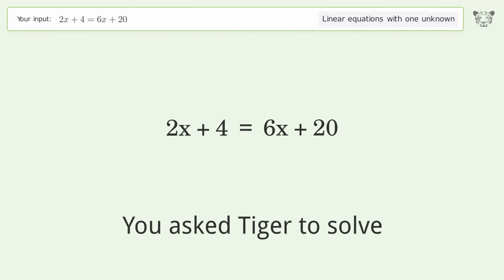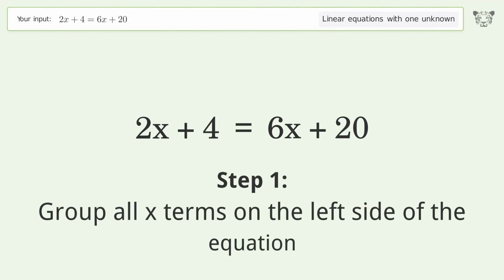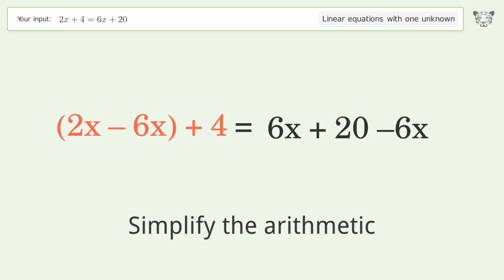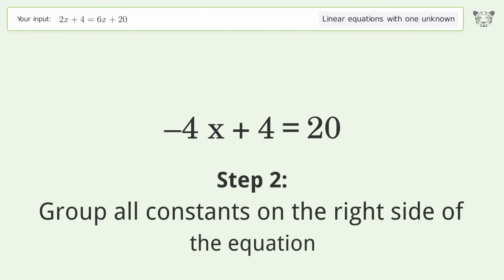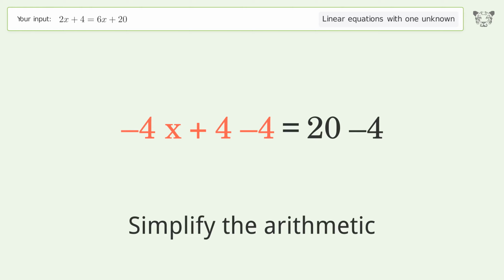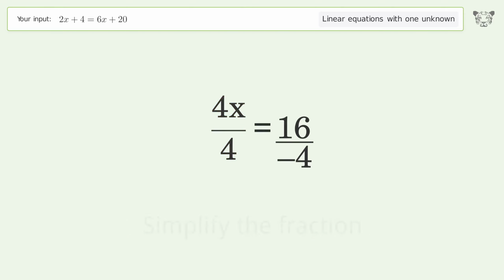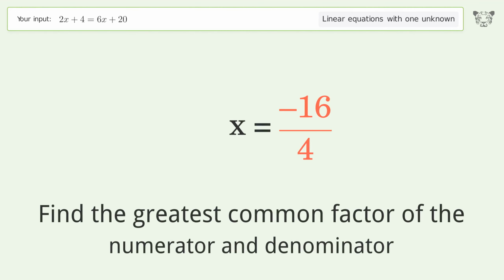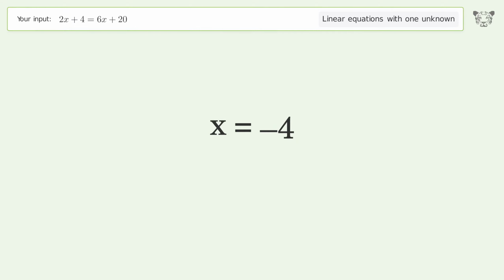Solve 2x+4=6x+20: Linear Equation Video Solution | Tiger Algebra